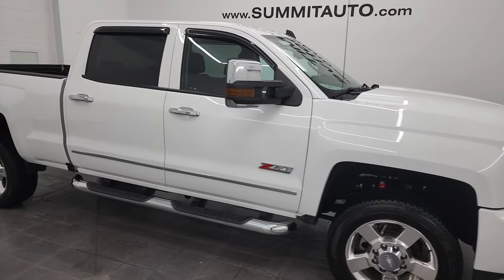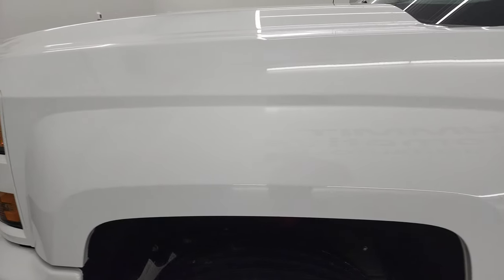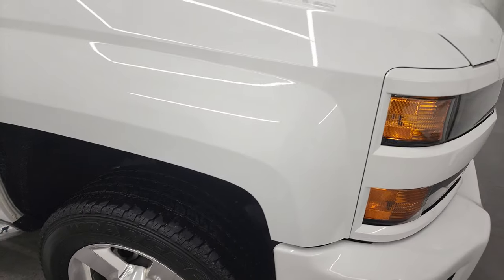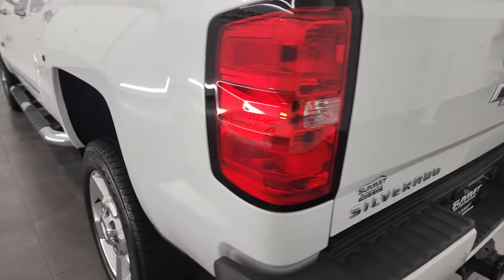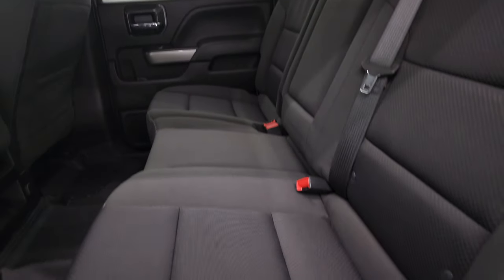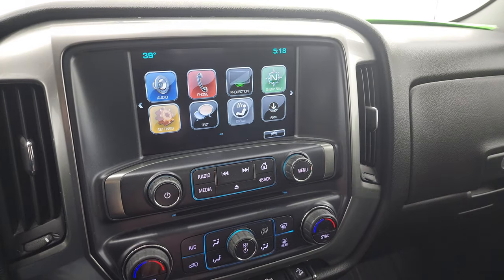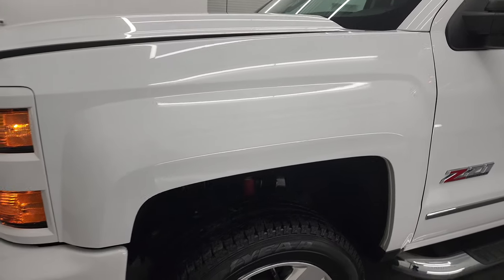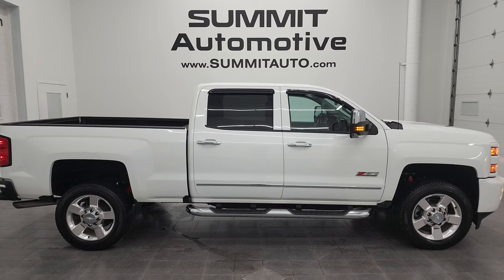2019 CHEVY 2500 LT1 Z71 GASSER SUMMIT WHITE 4K WALKAROUND 13507Z SOLD!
This 2019 CHEVROLET SILVERADO 2500 LT1 Z71 CREW SHORT GASSER IN SUMMIT WHITE FOR SALE IN FOND DU LAC OSHKOSH WISCONSIN 54935 is the vehicle we did walk around review of today.

Thank you for checking out this video of this 2019 CHEVROLET SILVERADO 2500 LT1 Z71 CREW SHORT GASSER IN SUMMIT WHITE FOR SALE IN FOND DU LAC OSHKOSH WISCONSIN 54935

STOCK: 13507Z
PRICE: $48,999
MILES: 31,752
MAKE: CHEVROLET
MODEL: SILVERADO 2500
VIN: 1GC1KSEG8KF197029
LOCATION: FOND DU LAC OSHKOSH WISCONSIN, 54937 TRUCKS ON 41

1 OWNER! CLEAN TITLE HISTORY! CLEAN CARFAX! 6.0 Liter V8 Engine FFV E85 Capabilities, 360 Horsepower, Full Four Door Crew Cab, Short Box 6 1/2 Foot Shortbox, LT1 Package 1LT LT, 6 Speed Automatic Transmission with Optional Manual Tap Shift, Turn Dial 4x4 Four Wheel Drive 4WD, Z71 Offroad Suspension Package Z-71, Reverse Backup Camera Rearview Camera, Onstar System, Power Driver's Seat, Non Smoker, Gray Cloth Seats, 40/20/40 Split Front Bench Seating with Center Seat Hidden Storage Compartment, Full Towing Package with Receiver Trailer Hitch, Wiring and Transmission Cooler Tow Package, Factory Brake Controller, Snow Plow Prep Package (VYU), LED Side Lights, Telescopic Tow Power Mirrors with Built-in Directional Signals, Stabilitrak Traction Control, Downhill Assist Control DAC, 4.10 Gears with Automatic Locking Differential Limited Slip Differential, Goodyear Wrangler SR-A LT265/60 R20 Tires, 20 Inch Rims Premium Wheels, Polished Aluminum Rims Premium Wheels, Four Wheel Disc Brakes, Factory Chromed Stepbars, Spray-in Bedliner, Bedrail Covers, Fog Lights, Projector Lamp Headlights, Sonar with Front and Rear Bumper Sensors, EZ Raise Assist Tailgate, Easy Fuel Capless Fuel Fill, Locking Tailgate, Rear Bumper Steps, Chrome Trimmed Grill, Chrome Trimmed Mirrors, Vent Shades, Chevy MyLink Touchscreen Radio, AM / FM Radio Tuner, Sirius/XM Satellite Radio Capabilities Sirius / XM, CD Player, Bluetooth, Hands-Free Phone Controls Blue Tooth, Android Auto Compatible, Apple Car Play Compatible, Auxiliary MP3 Jack Portable Audio Connection, USB Jack Portable Audio Connection, Keyless Entry with Factory Remote Start, Rear Window Defroster, Adjustable Height Seatbelts, Driver and Passenger Front Air Bags, L.A.T.C.H. Child Safety System, Side Curtain Air Bags SRS Safety Restraint System, Multi-Function Steering Wheel Controls, Compass, Outside Temperature Display and Mileage Display, Dual Multi-Zone Climate Control , Factory All Weather Floormats, Air Conditioning AC, Cruise Control, Power Locks, Power Windows, Automatic Headlights Autolamp, Tilt/Telescope Steering Wheel, 110V / 150W Auxiliary Power Outlet, 5 Year / 60,000 Mile Remaining Powertrain Factory Warranty, Whichever comes first, Summit White, ONE OWNER! CLEAN AUTOCHECK! Very very clean inside and out! This is one of the sharpest 2019 Chevrolet Silverado 2500 crewcab shortbox 3/4 ton gas trucks on our lot! Make your move before this super clean 4wd is gone!

STOCK: 13507Z
PRICE: $48,999
MILES: 31,752
MAKE: CHEVROLET
MODEL: SILVERADO 2500
VIN: 1GC1KSEG8KF197029